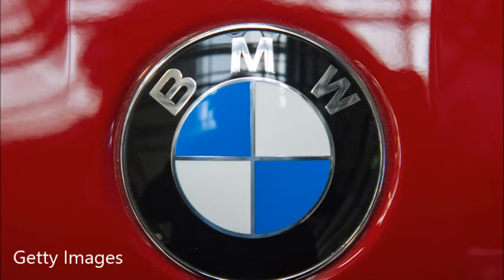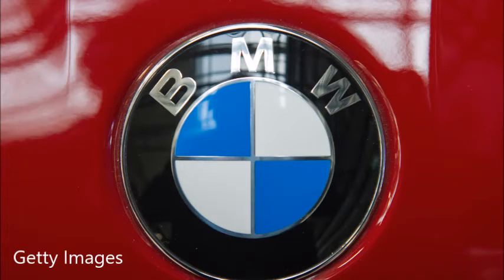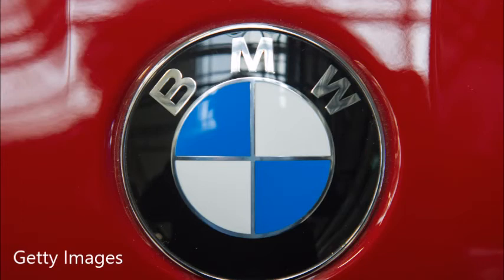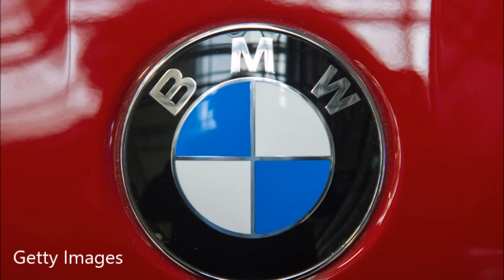Jerry Reynolds Test Drives the BMW 740e Plug in Hybrid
The Car Pro Jerry Reynolds joins Matt Martin to talk about his test drive of the week in the BMW 740e, Toccata selling their company after defects, and Tesla's self driving cars. (April 19, 2018.)